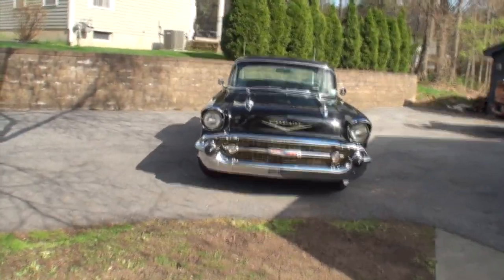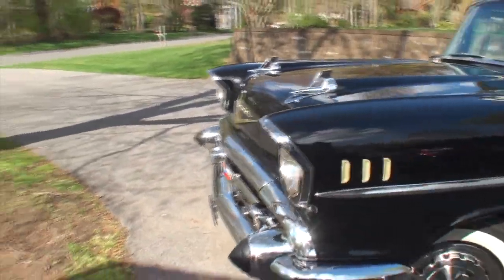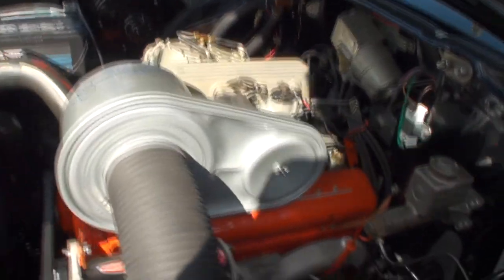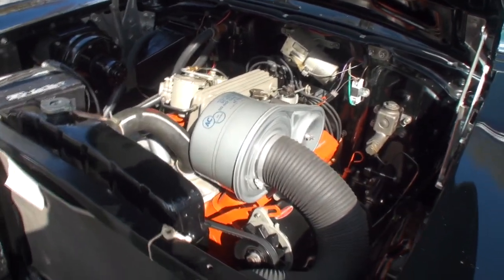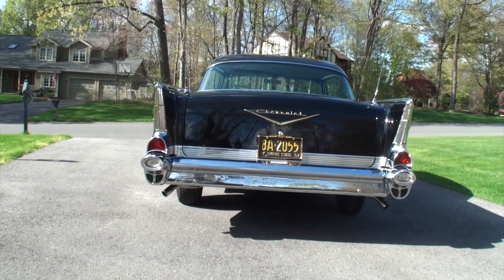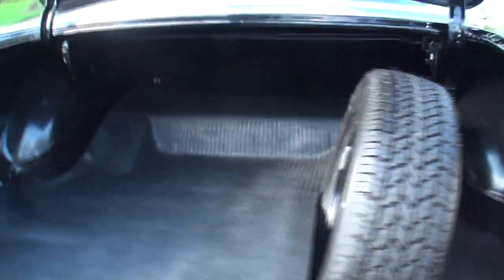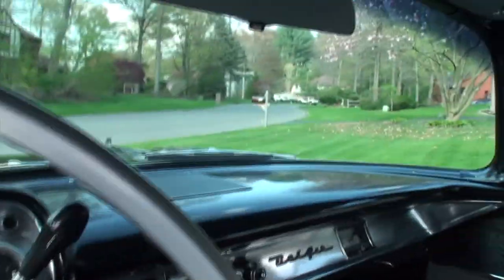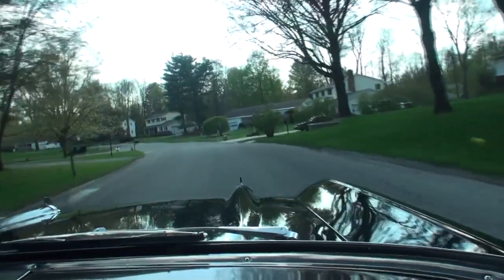Fuelie ! 1957 Chevrolet Bel Air Fuel Injected in Black & Ride on My Car Story with Lou Costabile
On "My Car Story" we're in Clifton Park NY on 4-27-23.

We're looking at a 1957 Chevrolet Bel Air in Tuxedo Black Paint. The car is equipped with a 283 CI Fuel Injected V8 engine, with an automatic transmission.

The car's Owner is Mike Polsinelli. Mike’s had this car since 2000. Mike shares he wanted this 1957 to complete his collection of “Tri 5” Chevys since he has a 1955 & 1956. He’s done all the restoration work himself. This car looks showroom new